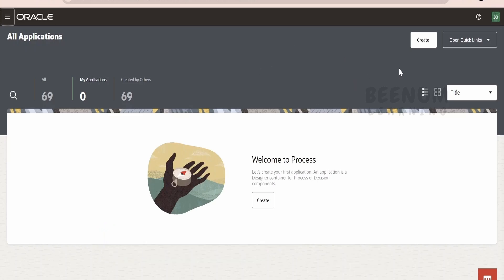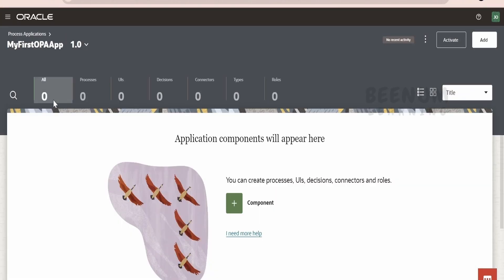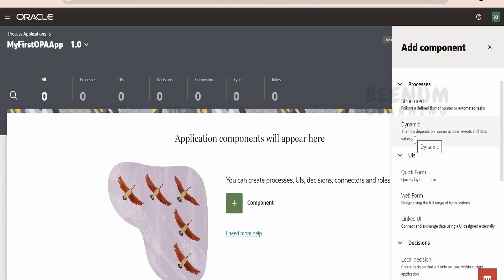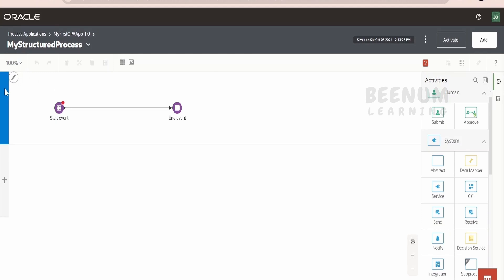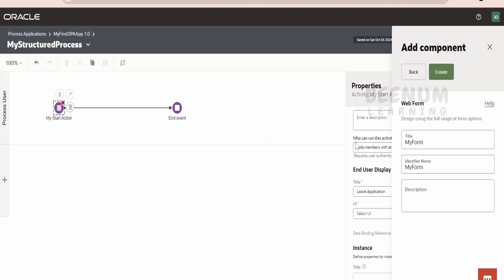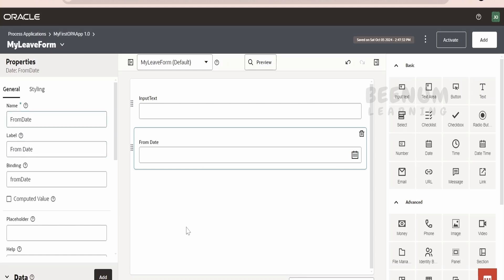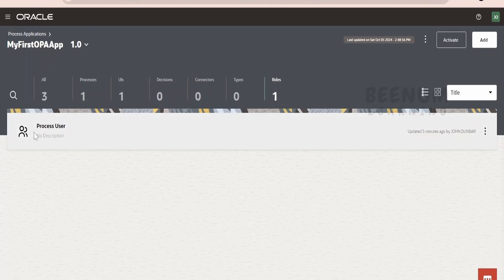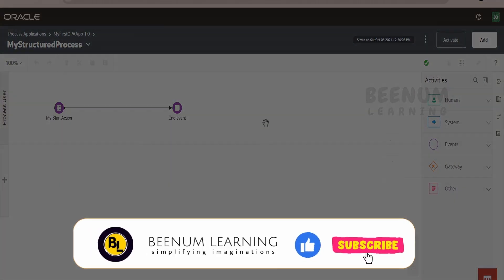OPA 4, Create your first structured process in Oracle Process Automation instance, OPA first app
This is the class number 4, in Oracle Process Automation OPA tutorial

With this video we will learn How to Create your first structured process in Oracle Process Automation instance, OPA first structured process app, OPA designer

00:01  Introduction and overview of class

10:45  Please donate and support us

Click above link to learn Oracle Process Automation (OPA) Gen 3

Click above link to learn Oracle Process Automation Gen 2